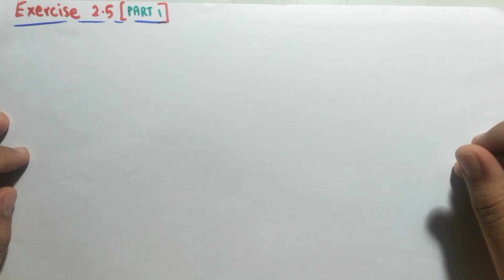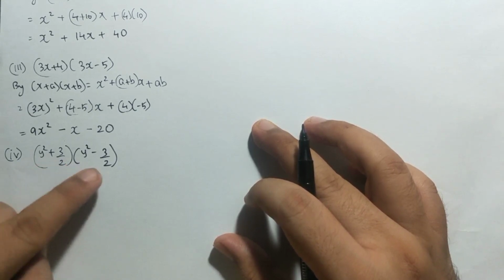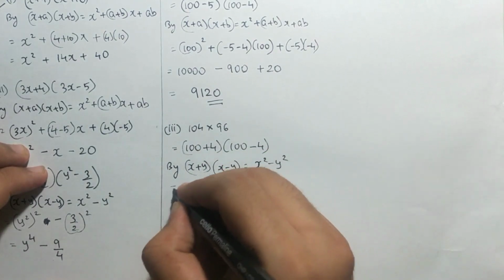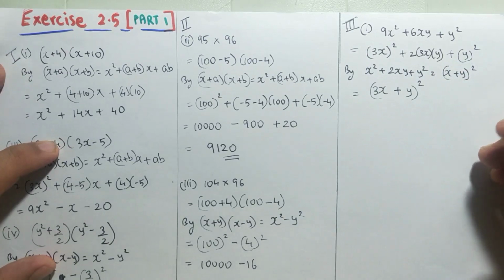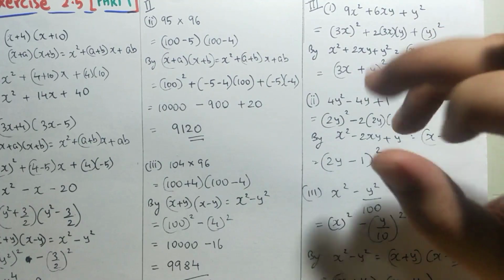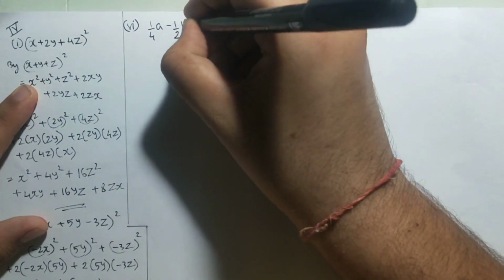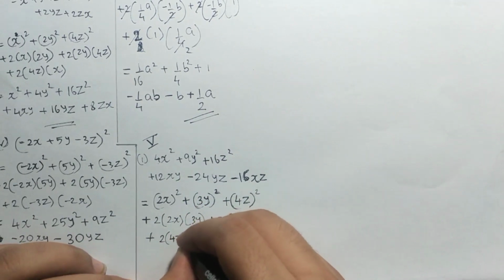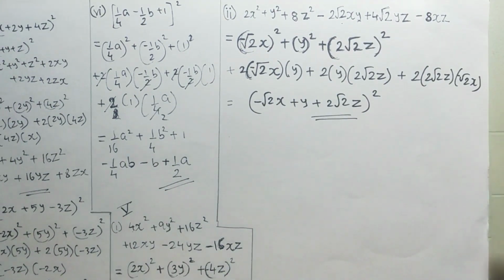9th NCERT - Ch 2 Polynomials Exercise 2.5 [Part 1]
This video contains the explaination of Question numbers 1 to 5 of Exercise 2.5.

The identities used to solve:
(x + y) ² = x² + 2xy + y²
(x + y) (x - y)  = x² - y²
(x + a) (x + b) = x² + (a + b) x + ab